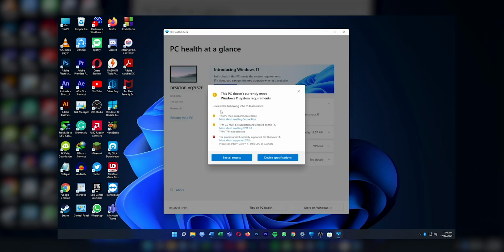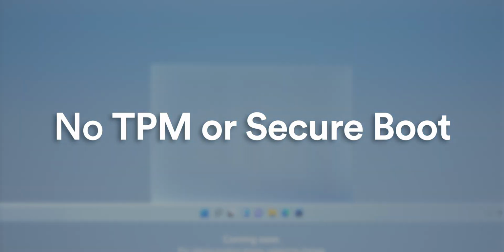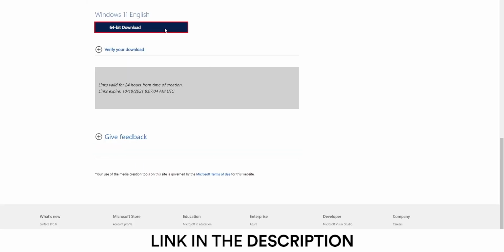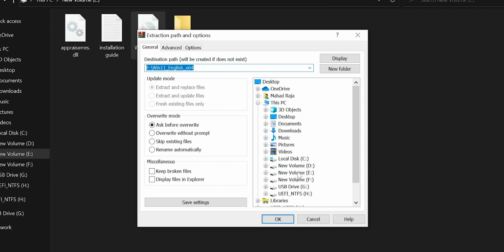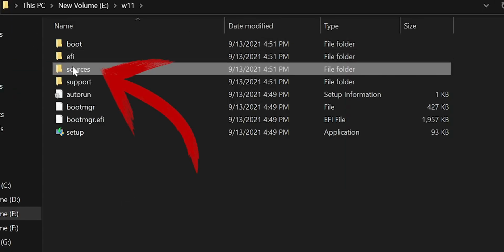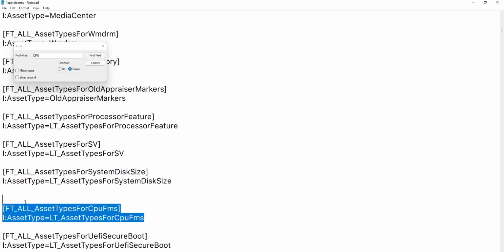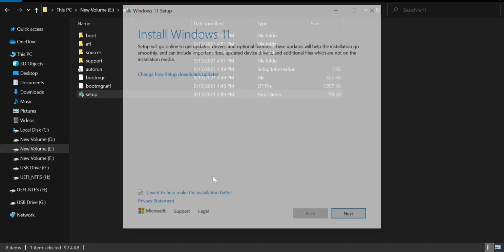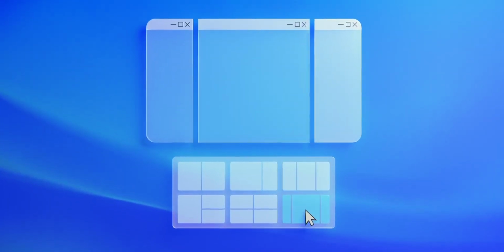INSTALL WINDOWS 11 ON UNSUPPORTED PC!!! - Unsupported CPU & TPM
WARNING: INSTALL AT YOUR OWN RISK.

In this video, I give a tutorial on how to install Windows 11 on any unsupported PC, with ineligible hardware. This method is incredibly simple and 100% works on any sort of PC with an unsupported CPU & TPM.

I am confident in this method because I have used this method to install Windows 11 on 4 unsupported devices in total. And it worked fine on all of them.

You don’t need to do any sort of coding or cracking or even additional software for it. And don’t worry, you won’t lose any of your data.

WARNING:

Even though I this method works and I have tested it, Please do remember that if this causes any issues to your computer I won't be responsible.

INSTALL IT AT YOUR OWN RISK

0:00 Introduction
0:56 Download Windows 11 ISO
1:15 Create a folder and extract
1:23 File download
1:32 Copy and paste file in 'sources'
2:04 Setup
2:26 Windows 11 INSTALLED!
3:01 End

For more of this stuff,

I post regular videos related to Phones and Unreleased Phones' Leaks :)

Peace :)